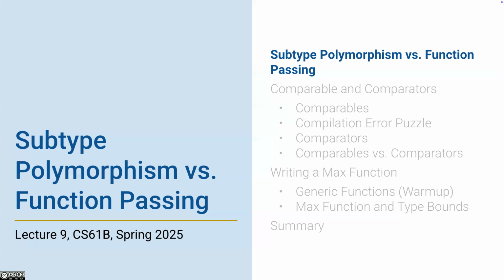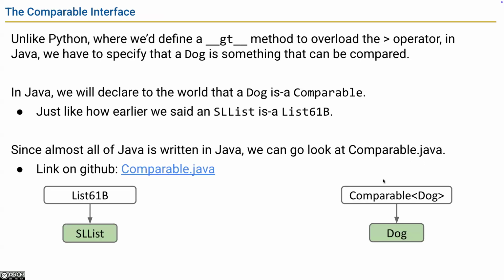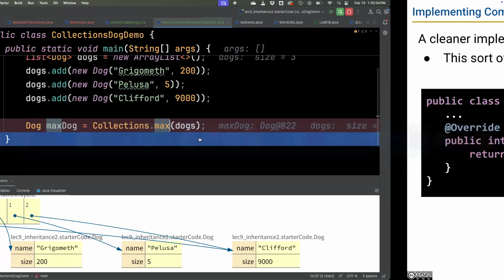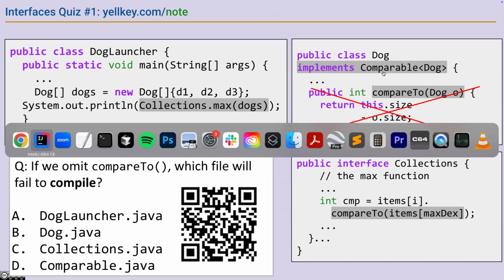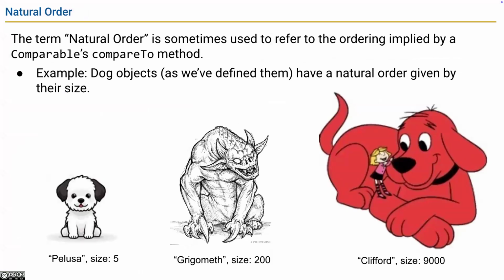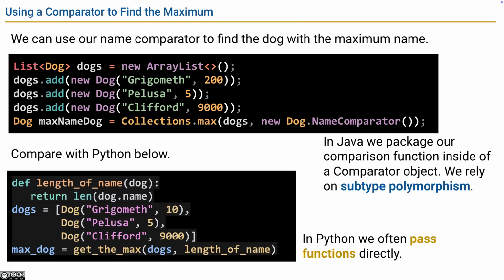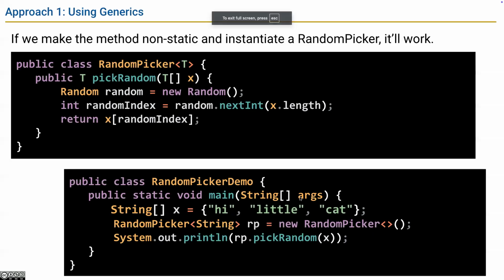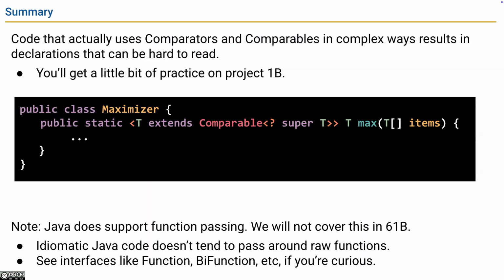[61B Sp25] Lecture 9 - Subtype Polymorphism, Function Passing, Generic Functions